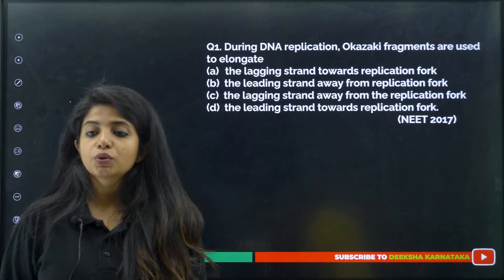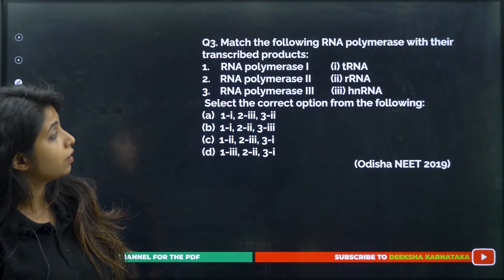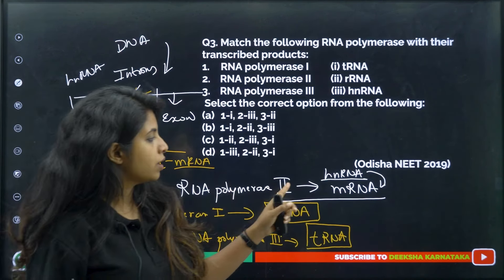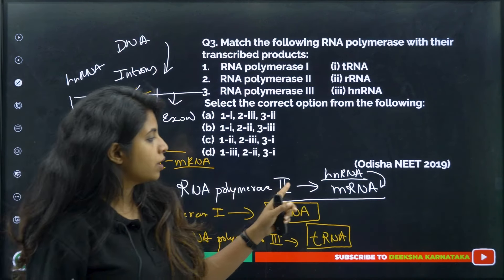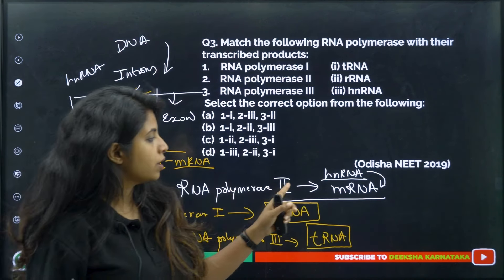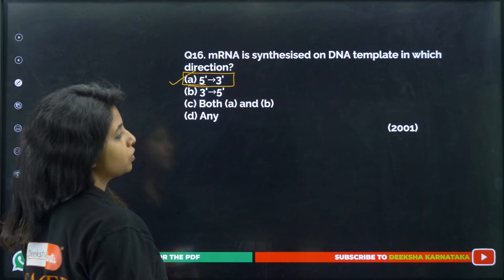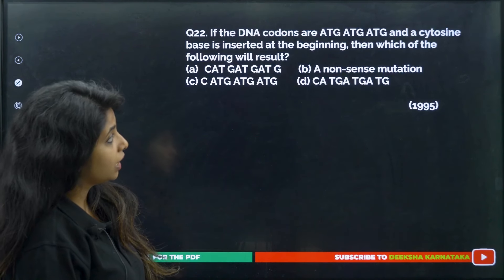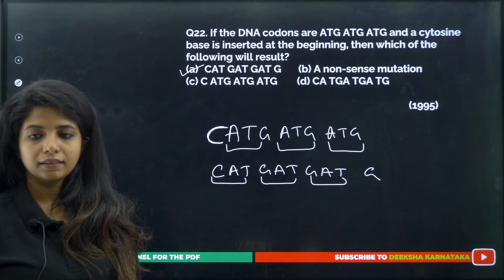NEET 2025 Biology Weekly Test Series | Mock Test 7 Solution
NEET 2025 Biology Weekly Test Series Mock Test 7 Question Paper PDF